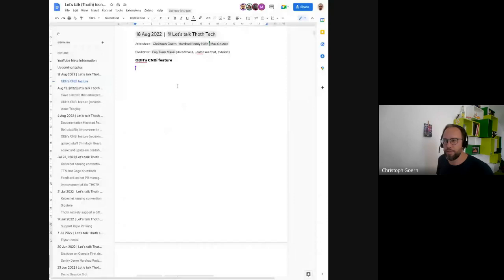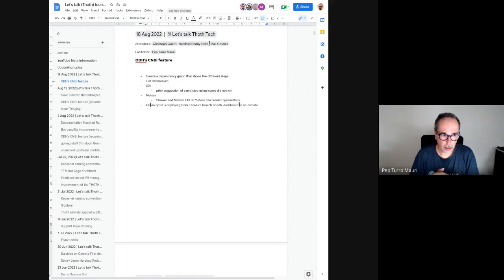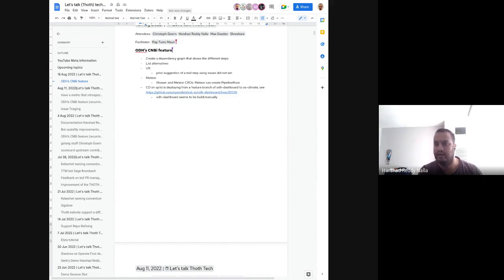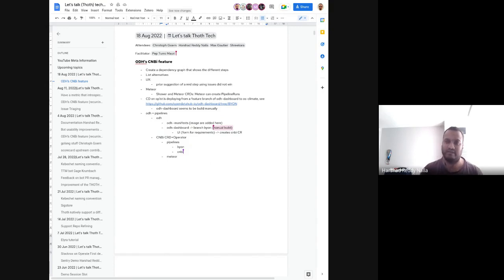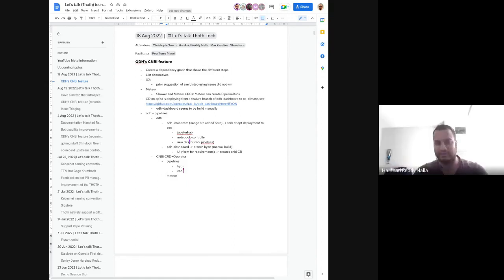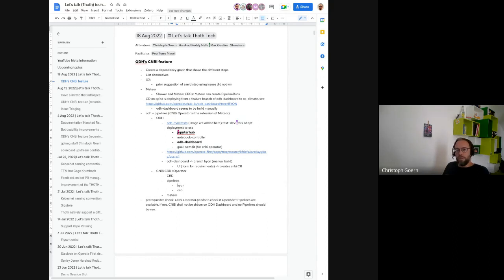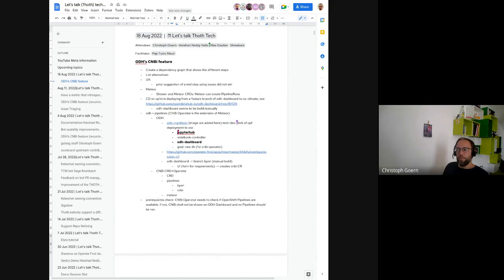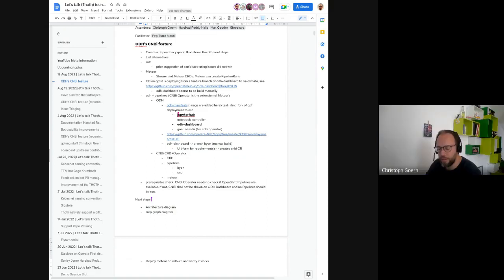Let’s Talk Thoth Tech